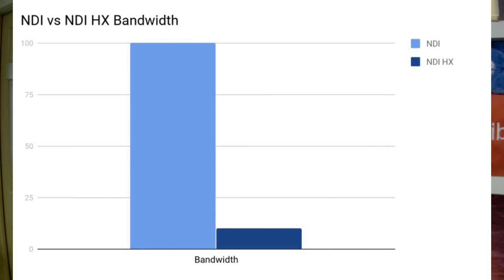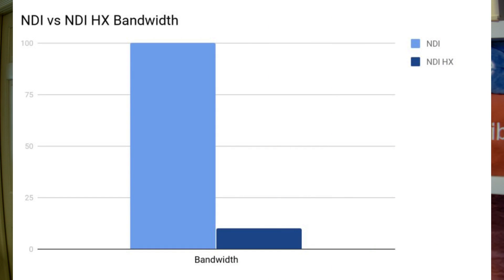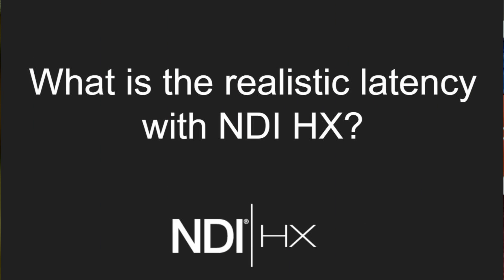What is NDI HX?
What is NDI HX? Good Question! If you have no idea what the NewTek NDI is... where have you been? Check out our NDI for Beginners video with Tess and Will Waters

If you are using NDI or interested in the latest NDI 3.0 and NDI HX improvements here are answers to your questions.

NDI is a high quality, low latency, IP video transmission standard pioneered by NewTek. This standard protocol has been adopted by the live streaming industry in software such as: Wirecast, vMix, LiveStream Studio, OBS, xSplit, StreamStar and the NewTek Tricasters.
NDI HX is the latest “High Efficiency” version of NDI which has been optimized to open up a whole new world of devices using built-in h.264 compression chips. This will eventually allow more hardware devices to support the NDI standard such as the Connect Spark and our PTZOptics cameras.
NDI HX will provide Audio, Video, Tally and PTZ controls allowing a single ethernet cable to provide all connections needed to your camera.
How is it different from RTSP?
NDI uses an incredibly long run of frames and has the ability to make intelligent decisions based on connections. Therefore NDI does not require the use of I-Frames allowing NDI to reduce latency and improve bandwidth constraints
Does NDI HX use h.264 compression
Yes, NDI HX uses very high bitrate h.264 allowing users to maintain high levels of quality and the ability to run on existing devices today with customized firmware.
How much Bandwidth does NDI HX use?
This answer will depend on the resolution you are stream but in general the bandwidth will hover around 10 MBps
How much latency does NDI HX have?
Roughly 30-50ms which can be less than a frame depending on the frame rate you are using. This is extremely low latency and un-noticeable during a live production.
What devices support NDI HX?
Currently NewTek has two products: a PTZ Camera and the Connect Spark (available with HDMI and HD-SDI). Panasonic and PTZOptics are adding a lineup of PTZ camera products which will add NDI HX support through a firmware upgrade.